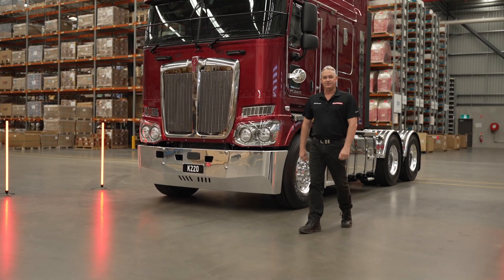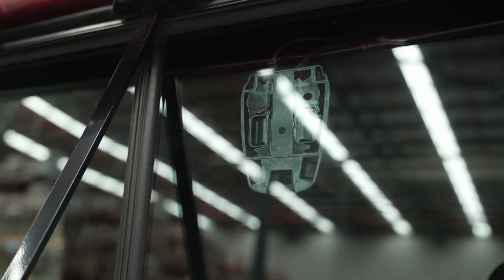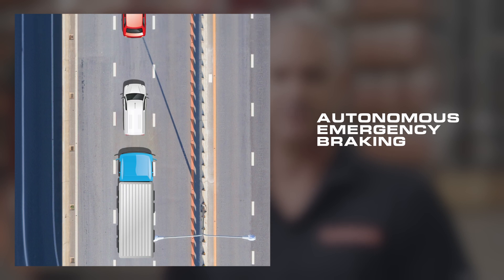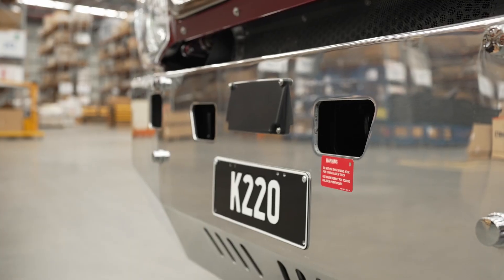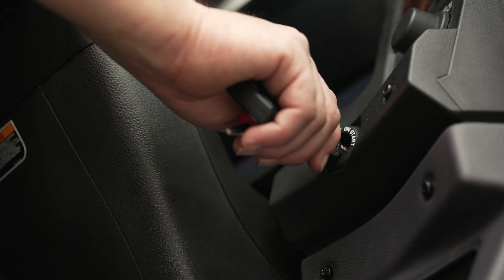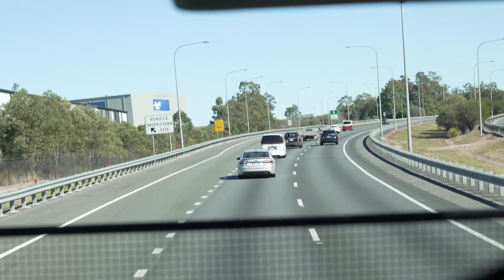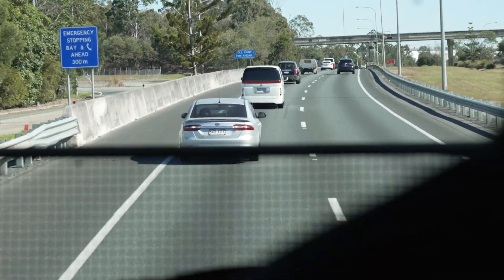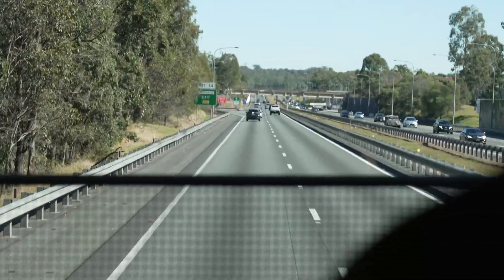Kenworth K220 Driver Training - Driver Assistance Systems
Designed to support the driver, the Kenworth K220 has new Driver Assistance Systems, which we will explore in this clip.